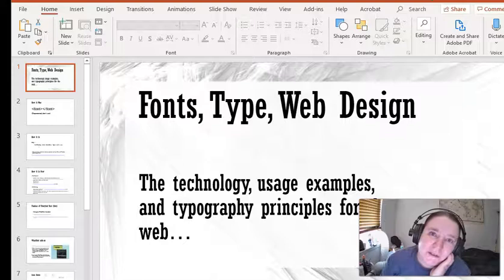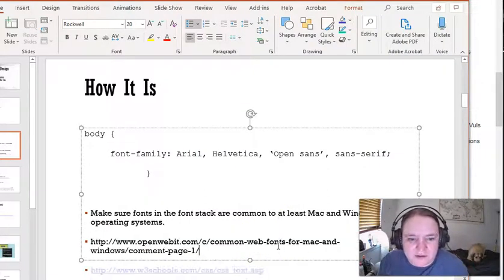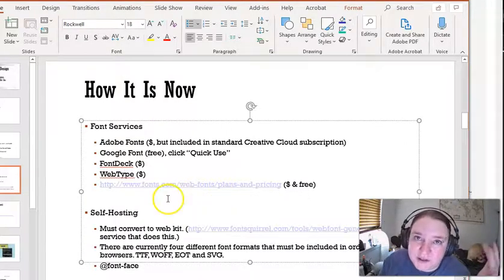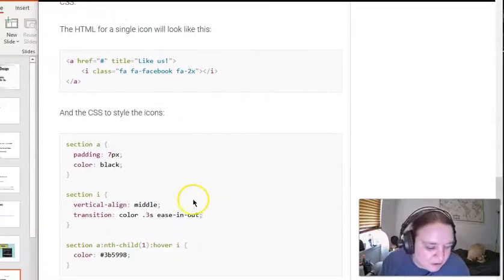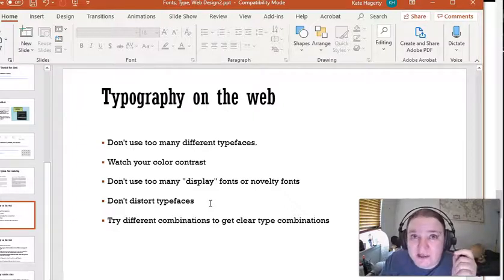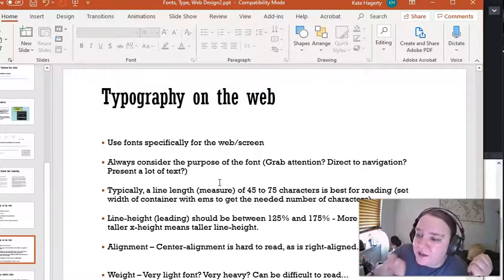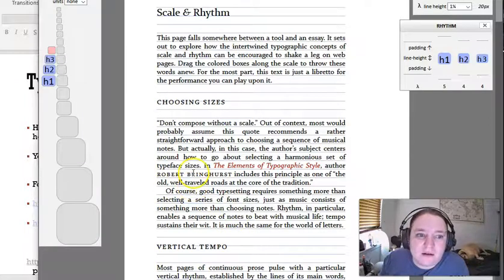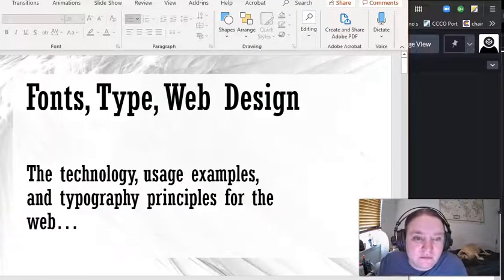MGD 241: Fonts Type Web Design PPT